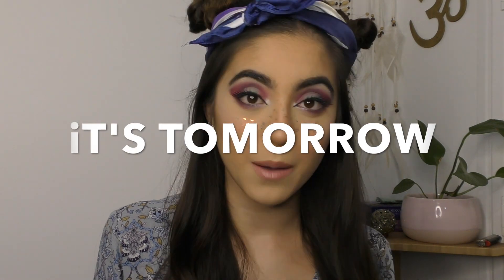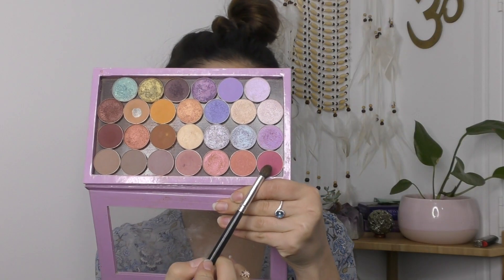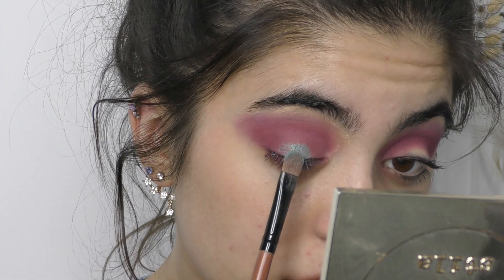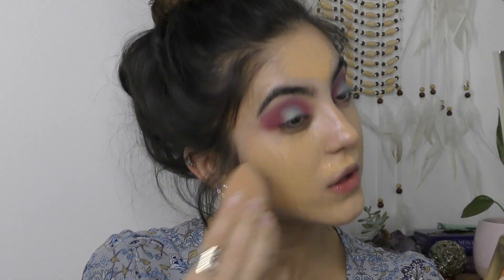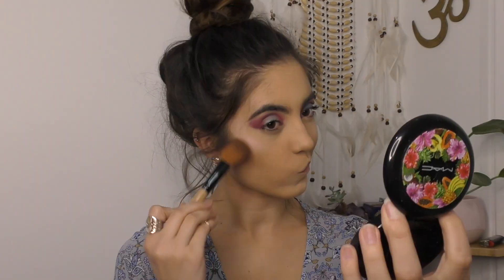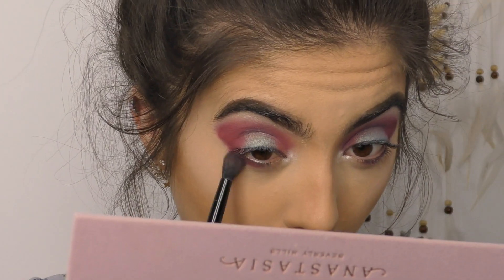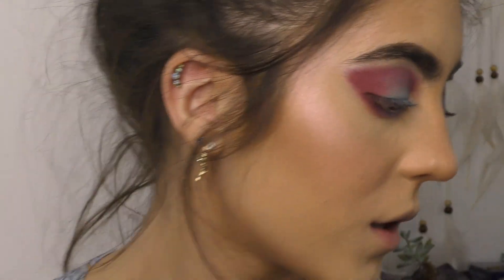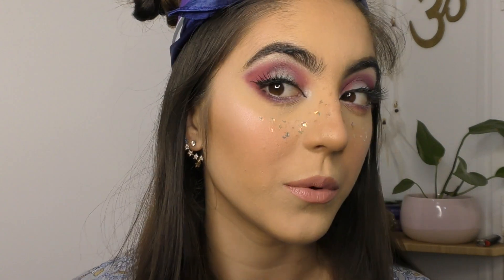FESTIVAL Inspired Makeup Tutorial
Hello Friends!

Coming at you hours before Splendour in the grass music festival but I hope you’ve packed your glitter and coloured shadows to create fun looks for the weekend! I had so much fun trying some new ways of doing my makeup and new looks out of my comfort zone! I’ve created this look so that you can wear it with and without the bedazzlement depending on your preference or where you’re going! Enjoy babes and I’ll see you soon 💗

PRODUCTS MENTIONED

Face:
Mac Illuminating primer
Mac fluid foundation SPF15
Rimmel wake me up concealer: classic beige
MAC Baiana bronzer
Becca shimmering skin perfector in Amethyst
Anastasia Beverly Hills Glow Kit in That Glow shade: Dripping in Gold
Natasha Denona blush duo
Face of Australia loose setting powder

Eyes:
Makeup Geek shadow: Marlena
Makeup Geek shadow: Hopscotch
Makeup Geek shadow: Mermaid
Anastasia Beverly Hills modern renaissance palette: love letter
Nude’Tude palette by The Balm: shimmery white shade
Mecca Max wink ink eyeliner

Comment “Amazing 🦄” if you read the description!

Haute Swimwear “TIA15”
The Naked Flaw “TIA 15”
Sonny and Sabor “TIA30”